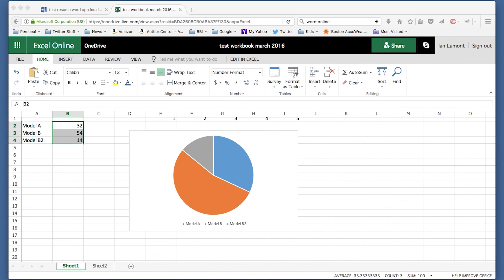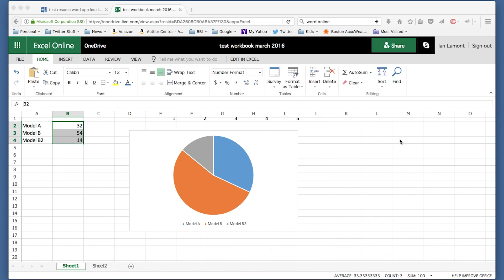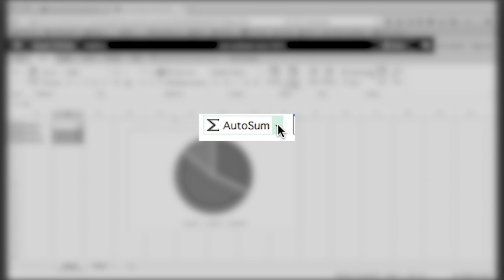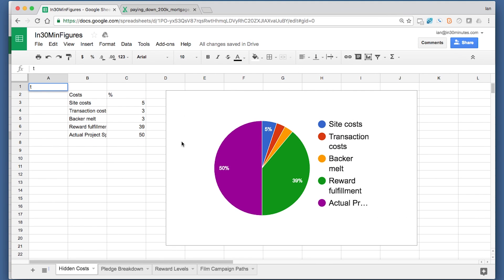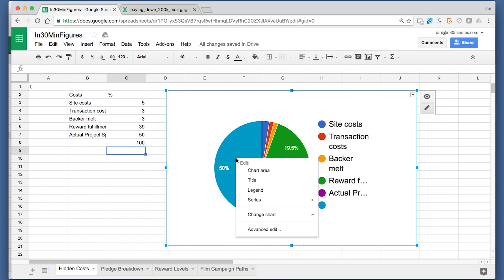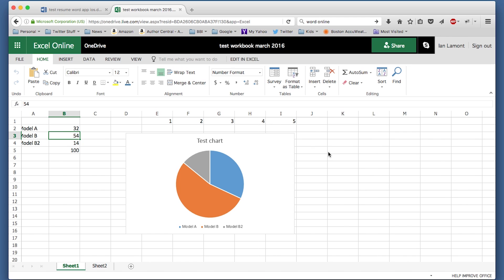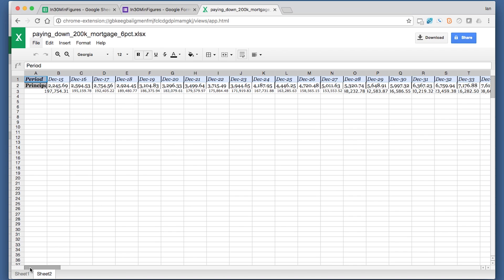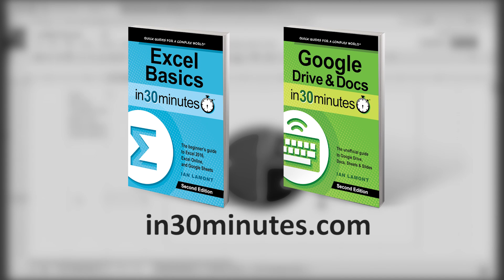Excel Online vs. Google Sheets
Which is better, Google Sheets or Excel Online (Microsoft’s free online spreadsheet program)? The differences are narrowing, but there is one clear winner. Many features are compared side by side in the first six minutes of the video:

00:30 - Excel Online overview
02:00 - Examples using Excel Online
03:25 - Google Sheets overview
04:30 - Google Sheets example
05:30 - Excel Online online survey and collaboration
06:30 - Opening Excel files in Google Sheets using Office Compatibility Mode

The video is narrated by Ian Lamont, author of Google Drive & Docs In 30 Minutes and Excel Basics In 30 Minutes.